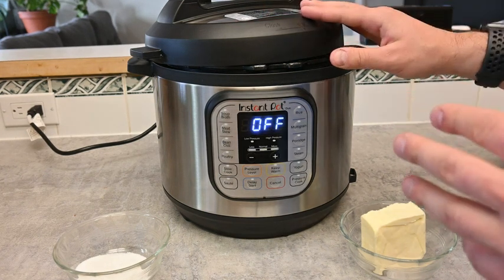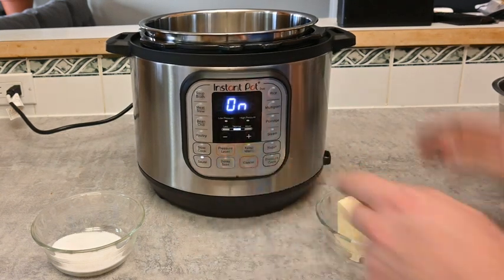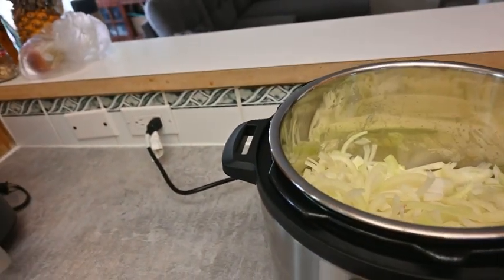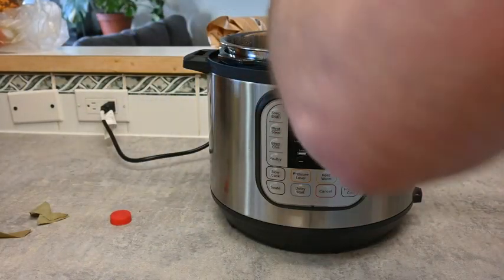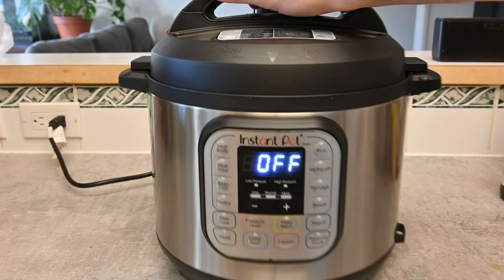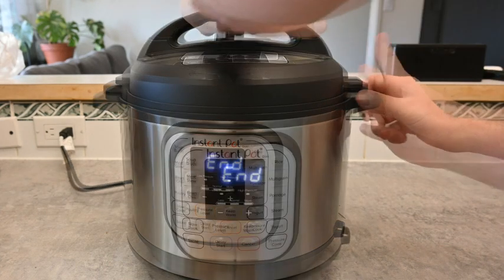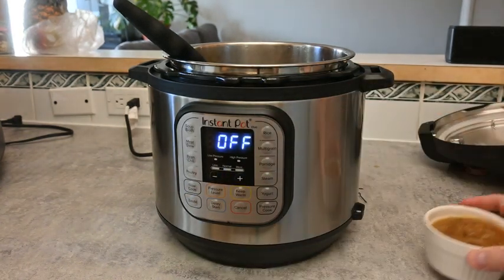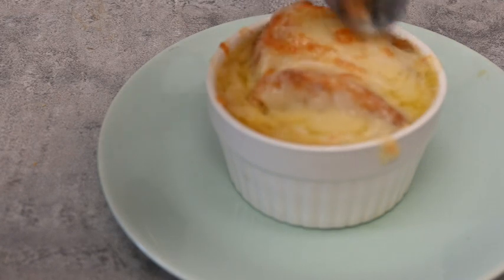Making French onion soup in the Instant Pot Duo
The Instant Pot Duo is a 6 Quart system that uses pressure to cook food quick and keep it moist. Today I will walk you through my simple french onion soup recipe. Easy and makes a good amount of food in minutes.